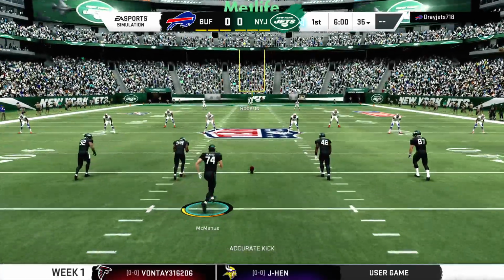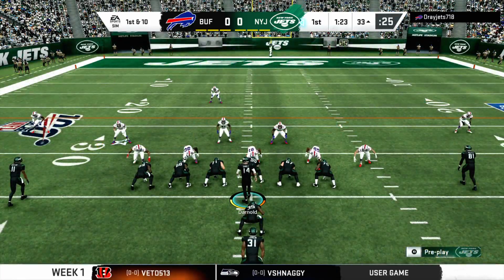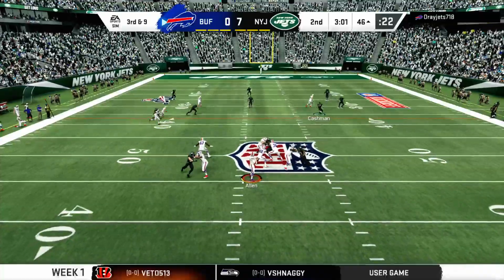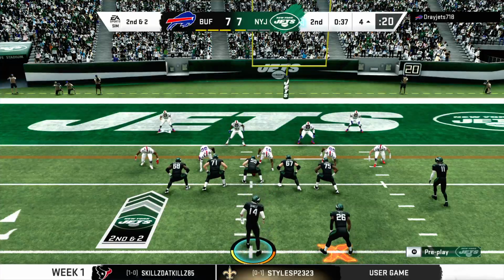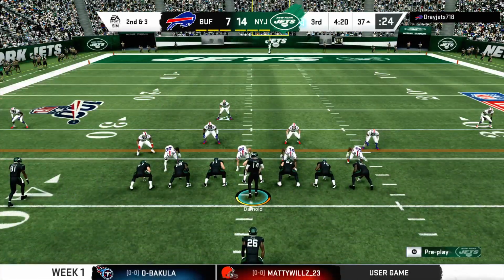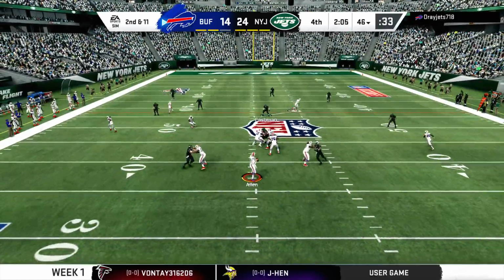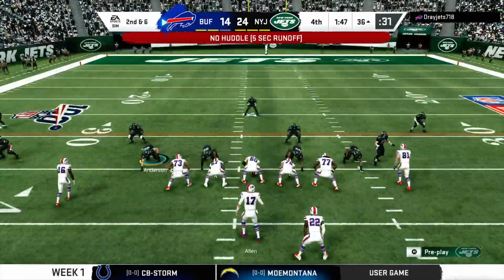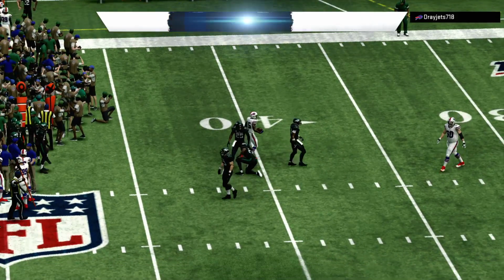MarleyGEE's Live PS4 Broadcast